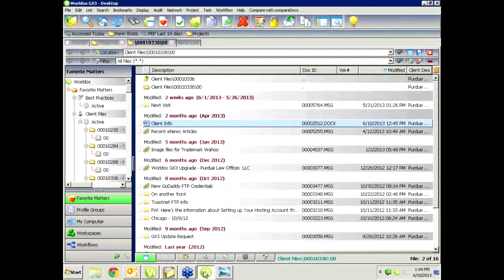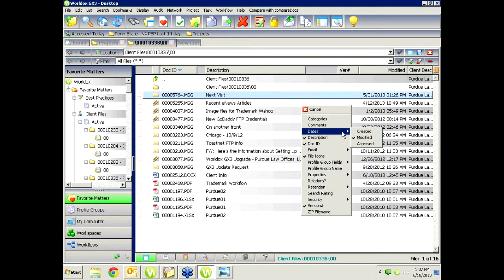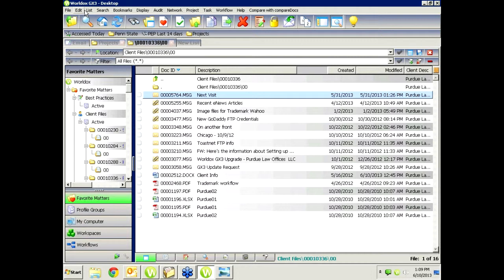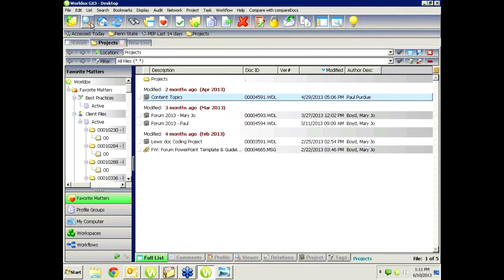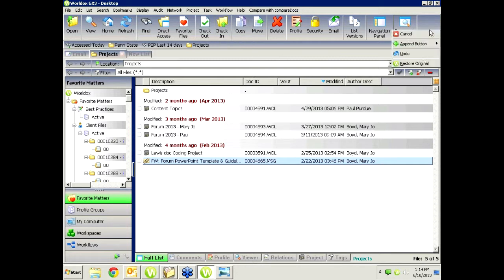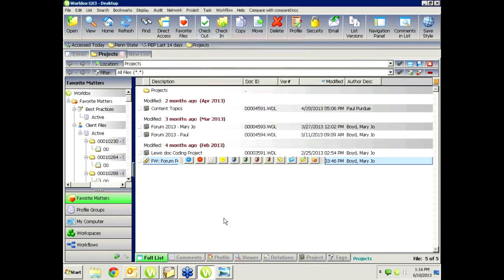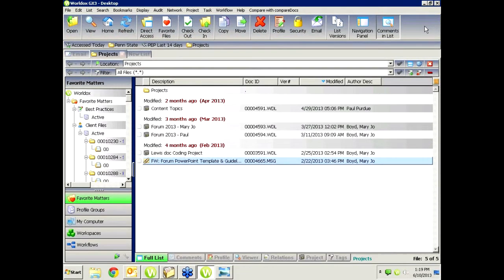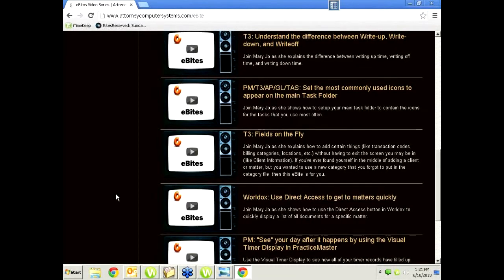Jun2013 Learn how to customize your buttons and columns in Worldox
Learn how to customize your buttons and columns in Worldox

This month, it's all about YOU! We'll delve into how to make Worldox look the way YOU want it to look. First, we'll tackle the button bar. We'll show you how to add buttons to access certain functions that may not already be there, and we'll talk about how to remove buttons that you don't use. We'll also show you how to change the picture and the words that make up each button, so that they are meaningful to you.

After we get your button bar looking the way you want it, we'll move on to the column layout. We'll show you how to add and remove columns, how to resize them, and, most importantly, how to make those changes "stick".